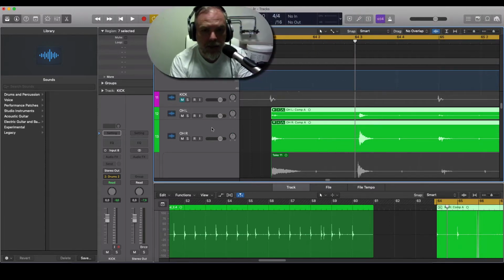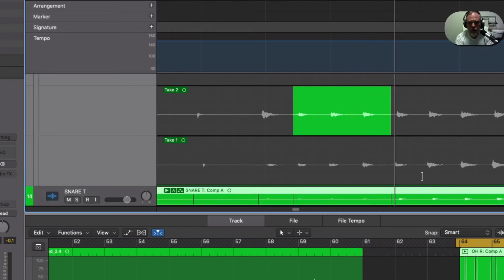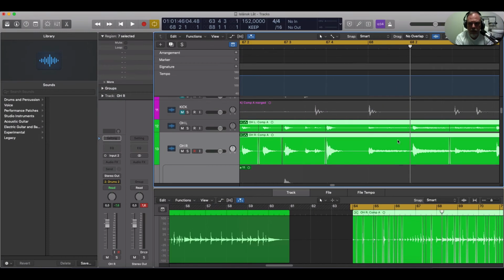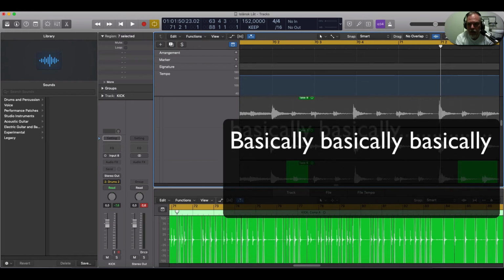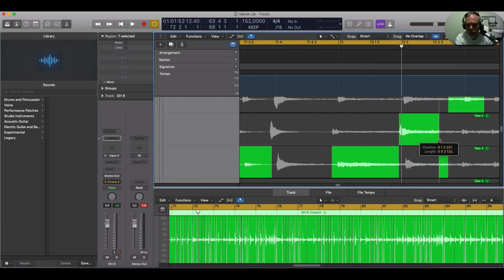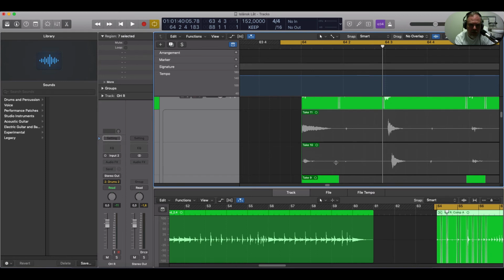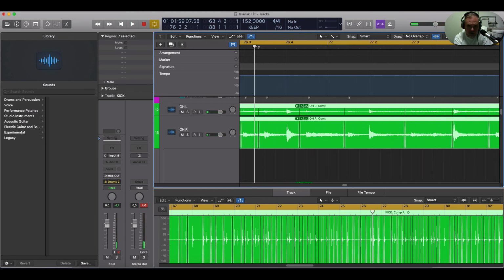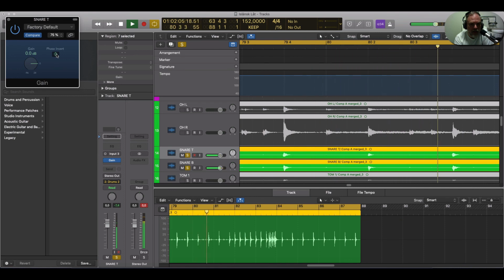Editing Looped Live Drums Recording in Logic Pro X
In this video I edit drums for one of our new songs. We loop recorded the song in sections, and now I match it and take the best parts.
The video is kinda long, but I hope there are some pearls hidden in there.
Nest video is about rough mixing drums to create a base for the sound I am after, check it out!